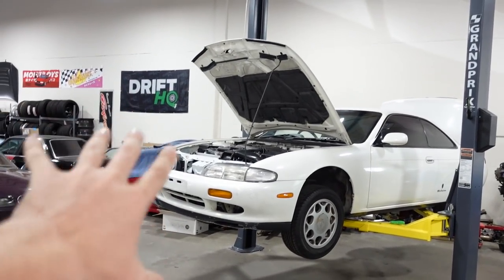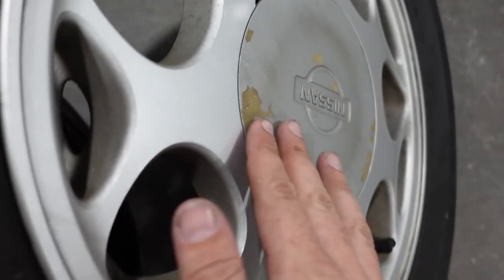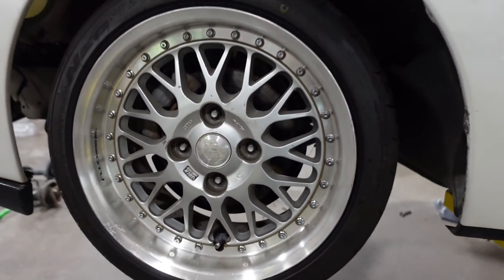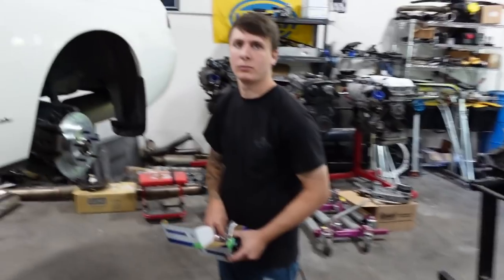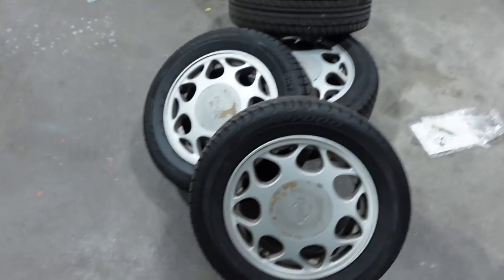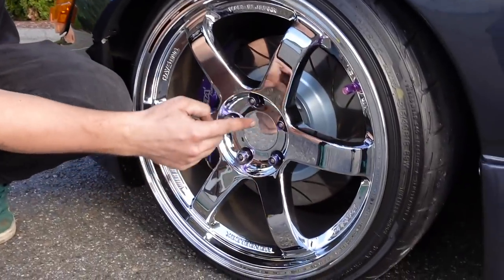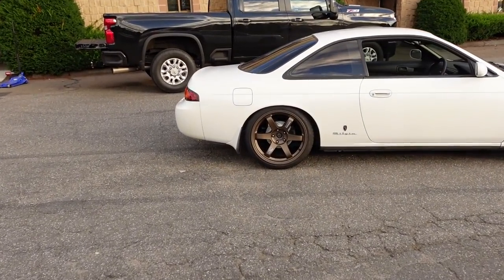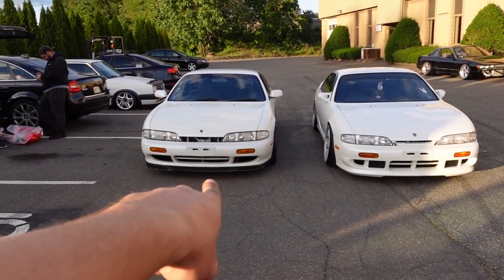S14 Silvia gets a COMPLETE Transformation! (Back to life!)